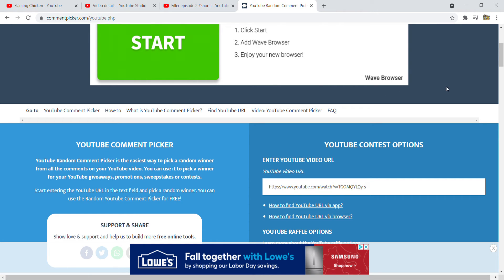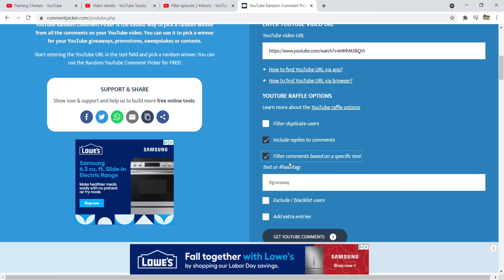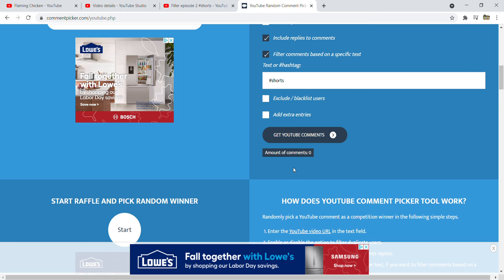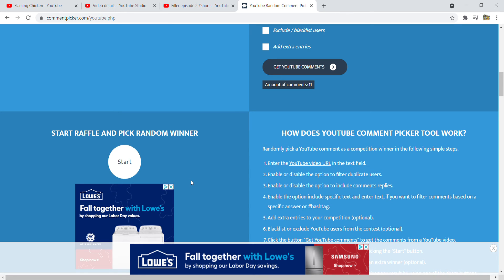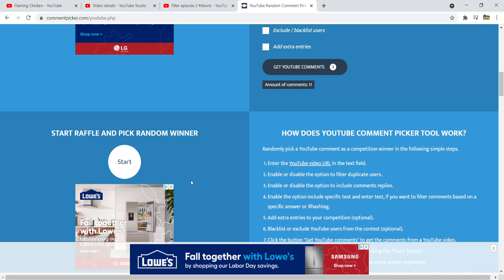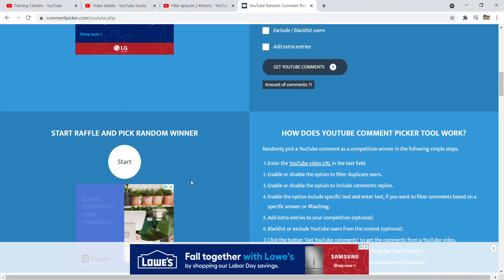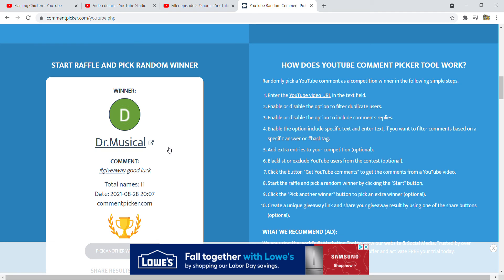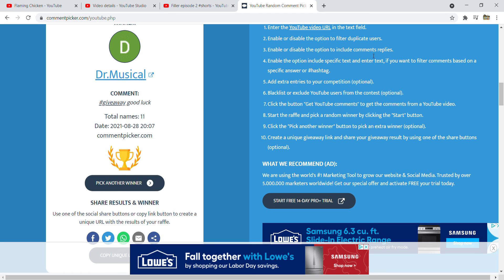5 Giveaways Tomorrow Good Luck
to the winner of this giveaway please send your shipping address to